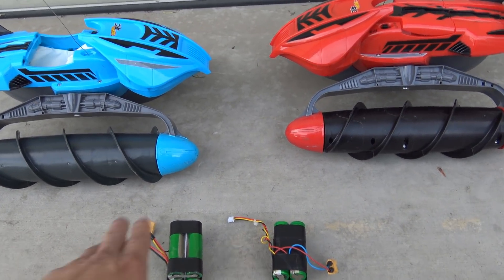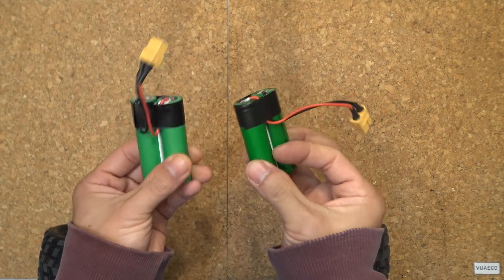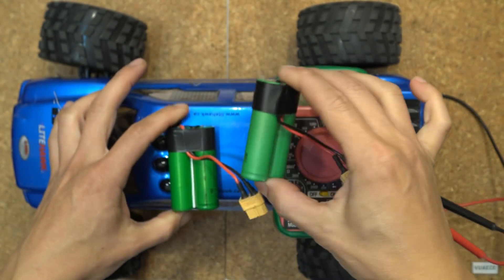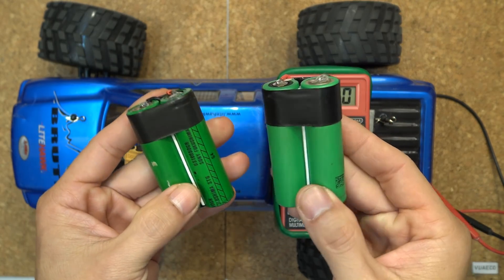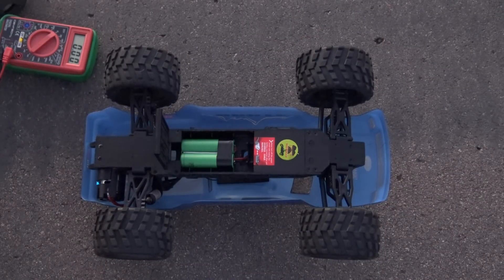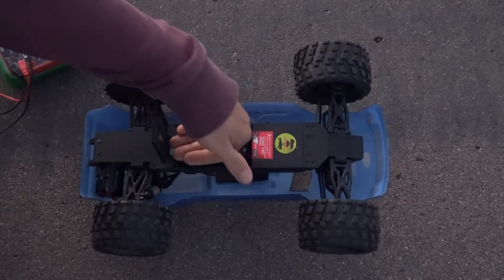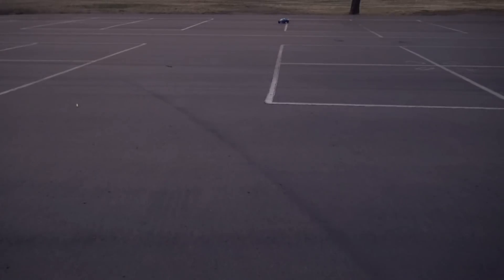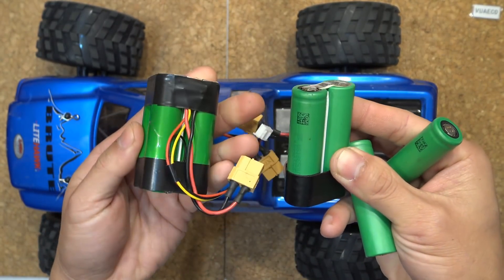RC car battery hack: laptop 18650 cells vs Makita Power tool 18650 cells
Today I'm making a couple battery packs for my LiteHawk Brute RC car. Can laptop 18650 cells hold up? Let's find out.